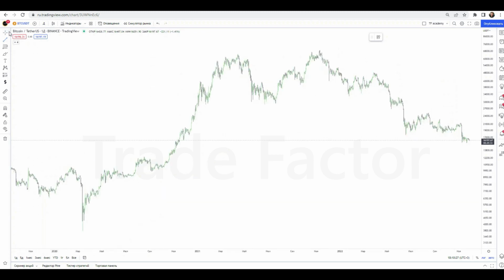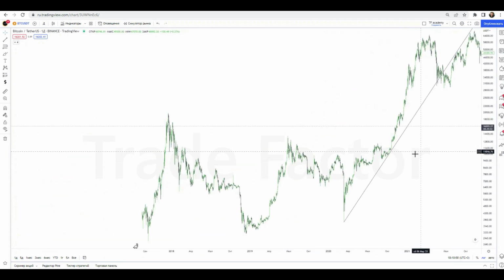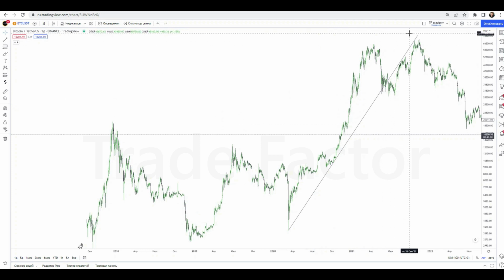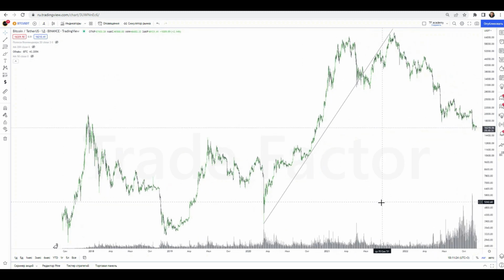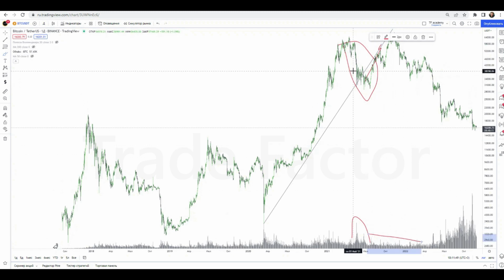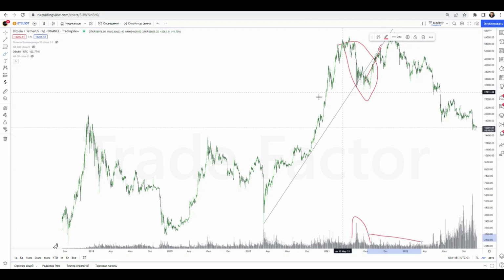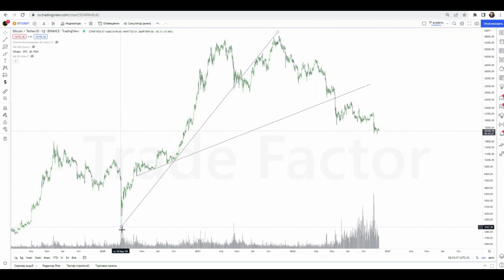Trend line | How to draw a trend line correctly?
We continue our educational content and today we will talk about trend lines, how to draw trend lines for an uptrend and downtrend correctly, how to recognize true or false breakouts.